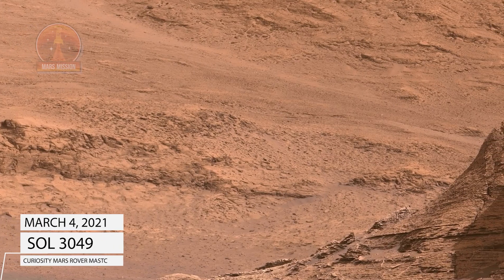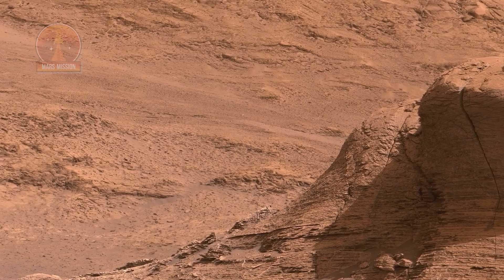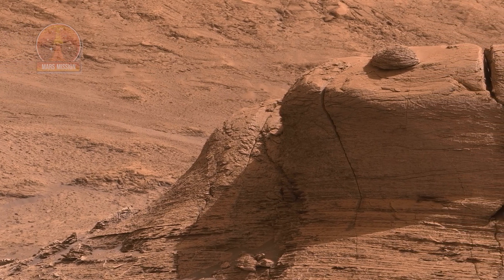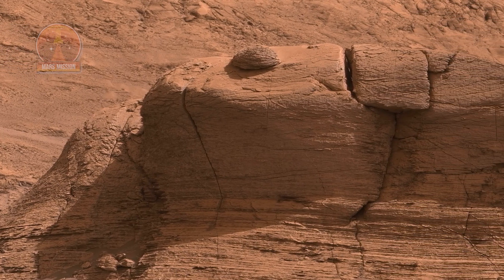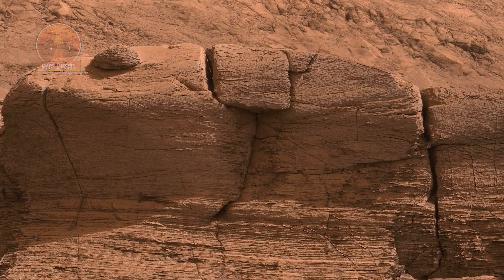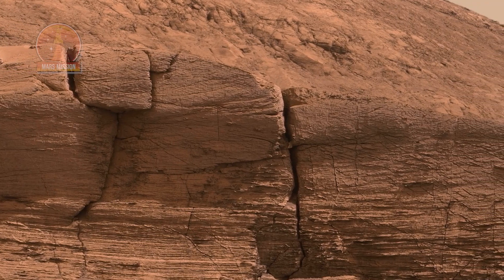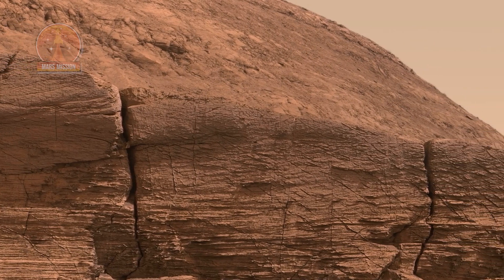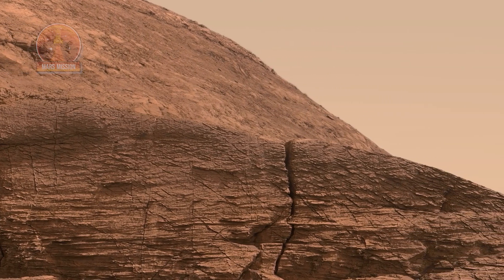Nasa Mars CURIOSITY Rover SOL 3049 | Mont Mercou |CURIOSITY Rover new footage | Mars In 4k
Hope you enjoy all the content of our channel.

NASA's Mars CURIOSITY rover acquired these images using its different onboard  Cameras.

These images were acquired on March 26, 2021 (Sol 3049)

Video Credits:
NASA.GOV
NASA/JPL-CALTECH
NASA/JPL-Caltech/ASU/MSSS